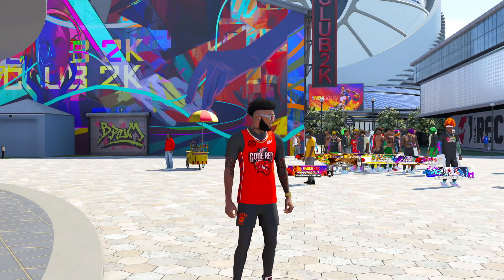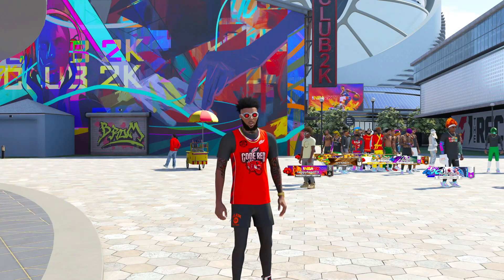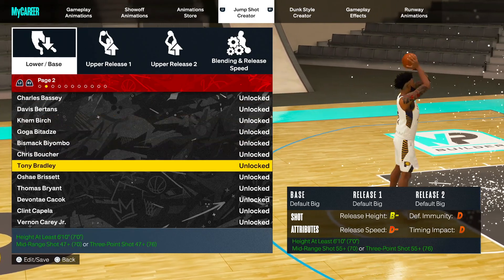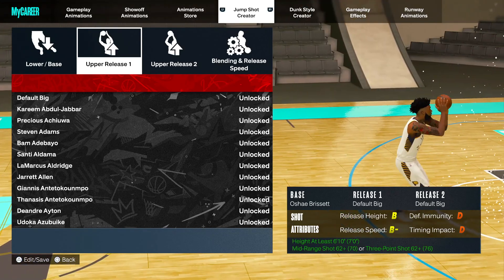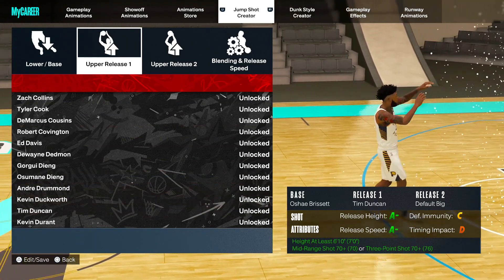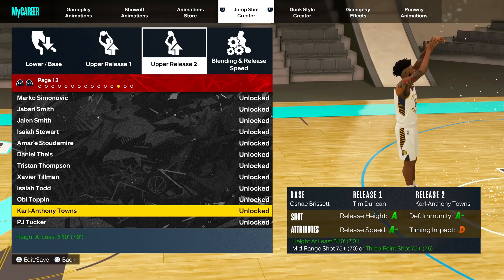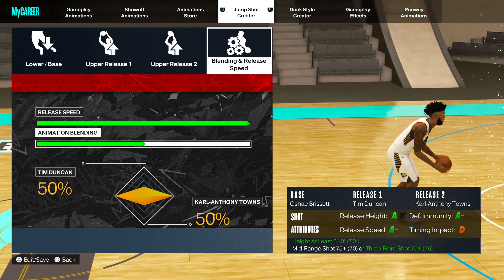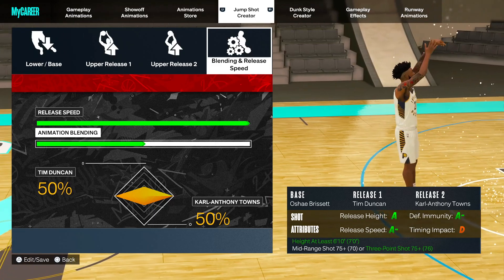JUMPSHOT FOR TALL CENTERS 6'10 AND UP! NBA 2K23 SEASON 6 JUMPSHOT WITH HIGH GREEN WINDOW!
In this video I will share with you guys my jumpshot for NBA 2k23 season 6! This jumpshot works for any big man build with at least a 75 3pt rating.

BEST JUMPSHOT FOR BIGS NBA 2K23
HIGH GREEN WINDOW JUMPSHOT FOR CENTERS NBA 2K23
NBA 2K23 SEASON 6 JUMPSHOT
BEST CENTER ANIMATIONS SEASON 6 NBA 2K23
JUMP SHOT  FOR 75 3PT
2-WAY STRETCH GLASS CLEANER BUILD NBA 2K23
BEST BIG MAN BUILD FOR SEASON 5 NBA 2K23

- Add me on Ps5 - MeaganX-